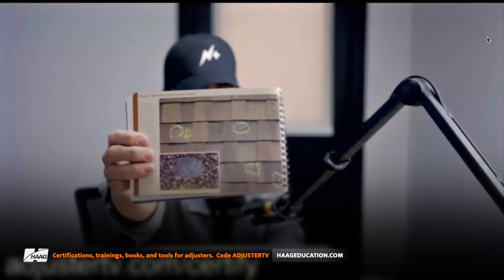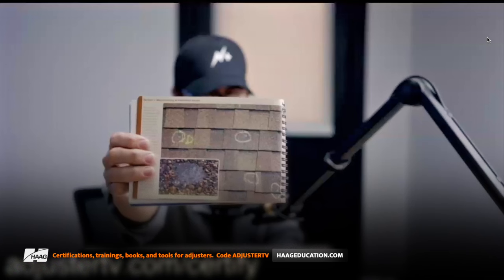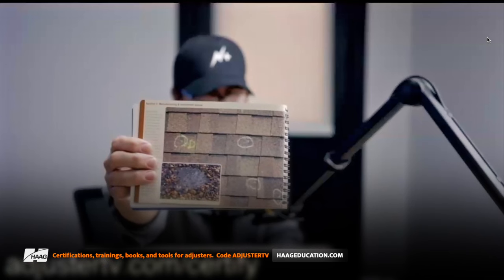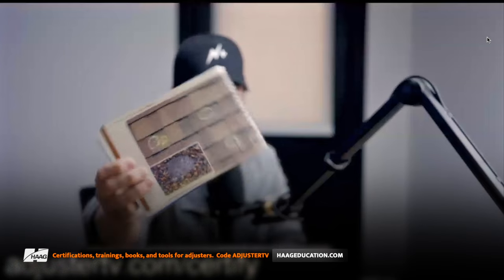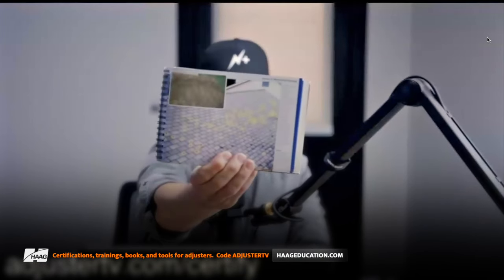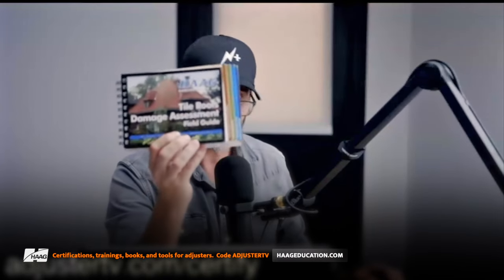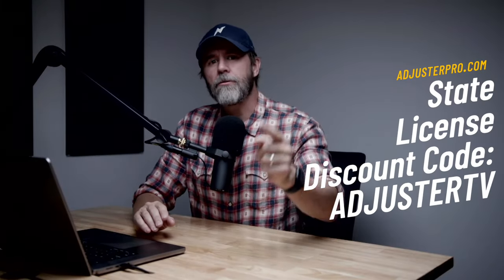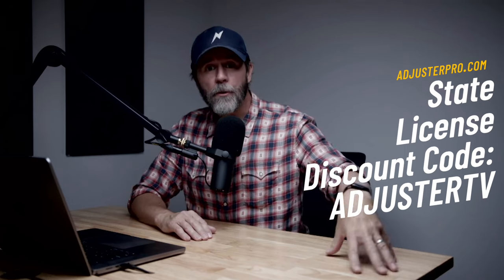Fatal Mistakes Career-Changers Make When Transitioning Jobs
👉🏻👉🏻The FASTEST way to get working as an adjuster 👈🏻 👈🏻
Beginners Guide to a Claims Adjuster Career

E&O insurance: Download the FREE GUIDE all about the different kinds of insurance you - as the adjuster - should carry

Description:

In this video, we explore the challenges and realities of transitioning into an adjuster role while holding a full-time job. Is it realistic to juggle both? Learn about the potential hurdles and strategies for making a smooth transition into this demanding yet rewarding career.

Key topics covered:

Transitioning While Employed Full-Time: The difficulties of balancing a full-time job with adjusting duties and why it's typically an all-or-nothing commitment.
Local Photo and Scope Work: How you might be able to manage small-scale local work on nights and weekends depending on your location.
Educational Resources: The importance of training and education, with recommendations for damage identification books and resources from HAG Education.
Managing Claims Effectively: Tips for dealing with different types of damage, such as hail, wind, and mechanical damage, and how to use educational materials to support your work.
Team Adjusting: The potential benefits of working as part of a team, especially for couples, and how to efficiently manage workloads together.
Work-Life Balance: Addressing the challenge of being away from home for extended periods and strategies for managing time on different types of storm events.
The Long-Term Career Strategy: Why it might be beneficial to commit fully to adjusting for a year to gain experience before transitioning to daily claims work.
Importance of Networking and Licensing: The value of attending industry events like NAA to secure opportunities and the need for proper licensing and training to stand out.

FREE GUIDES

PARTNERS